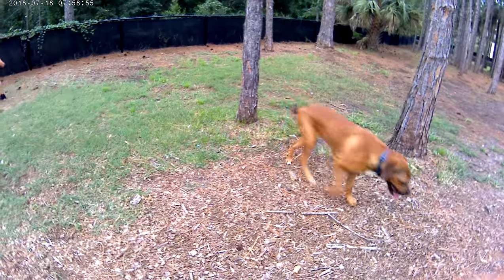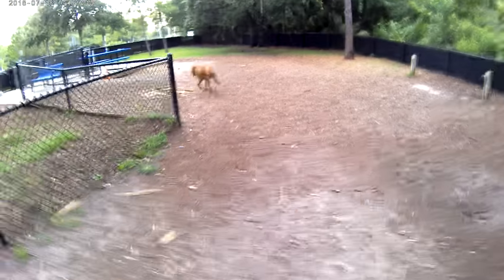Puppies at the Dog Park (Part 2)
Dom at the dog park, he's seven months old and the other puppy is three and a half months old. Dom is a Mountain Mastiff, a mix of a pure bred Bernese Mountain Dog and a pure bred BullMastiff.